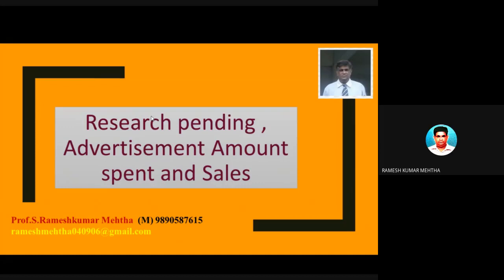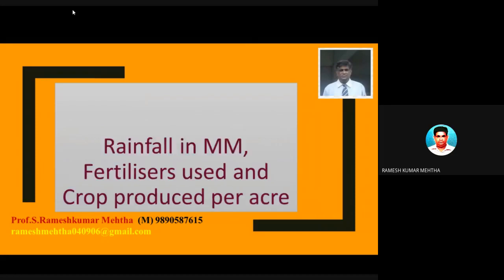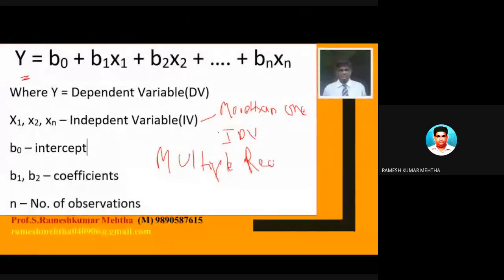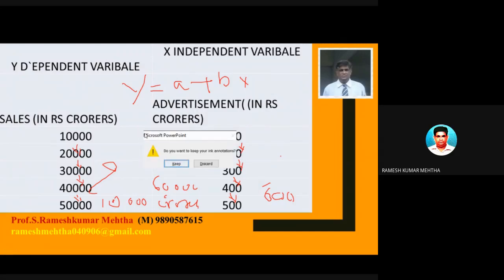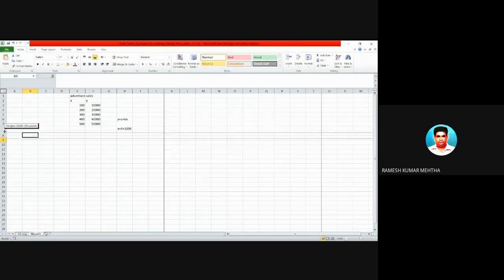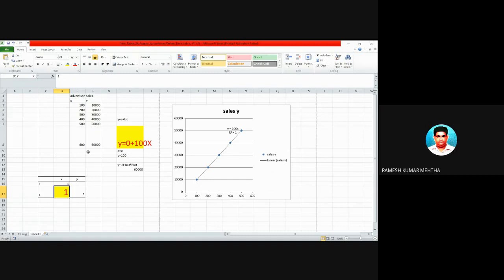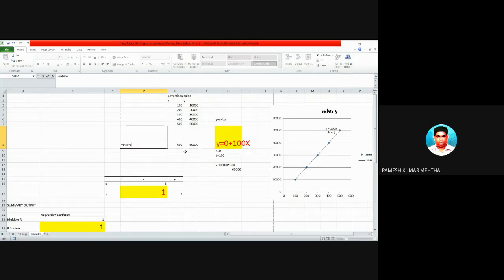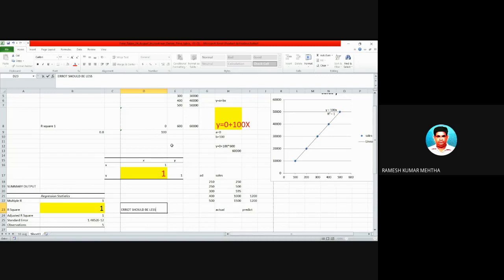COMPREHENSIVE UNDERSTANDING ABOUT THE RESULTS OF MULTIPLE REGRESSION PART ONE 01